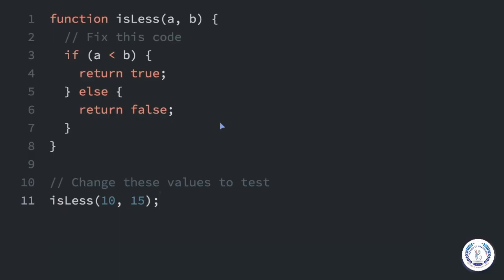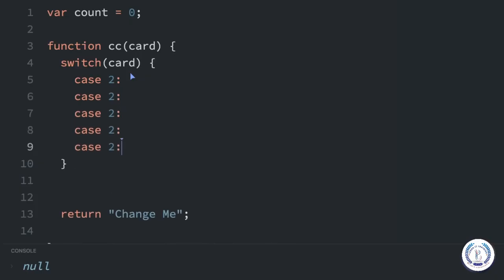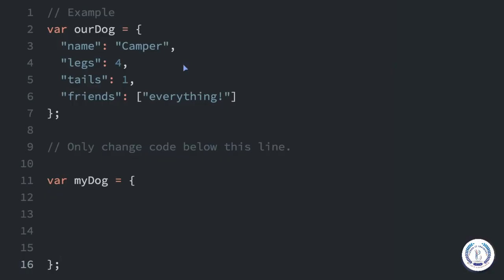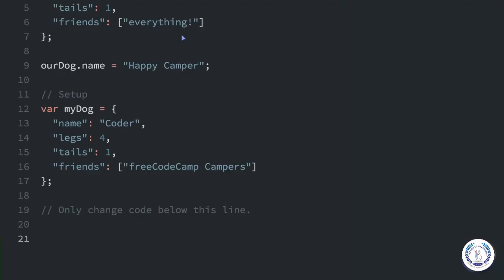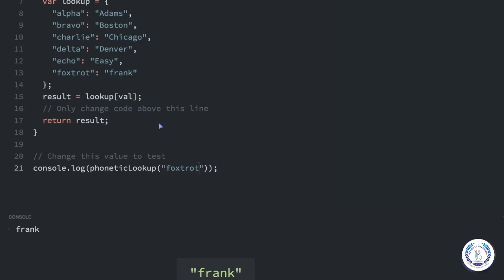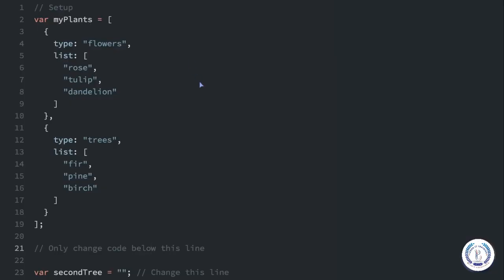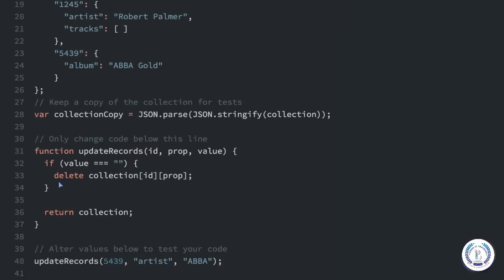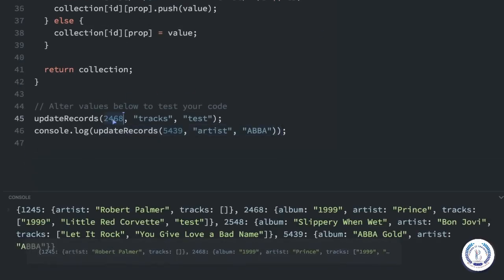05 - Boolean Values to Accessing Nested Objects